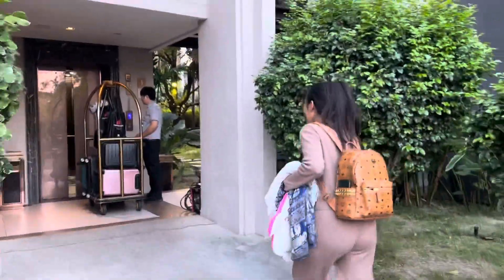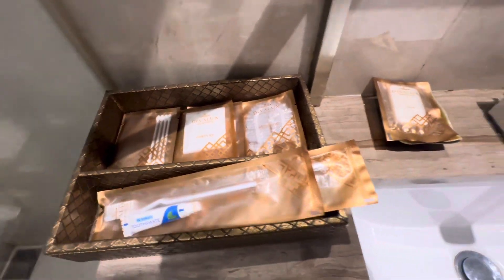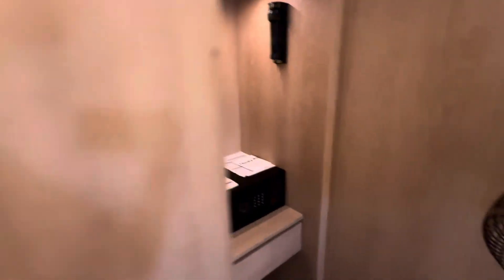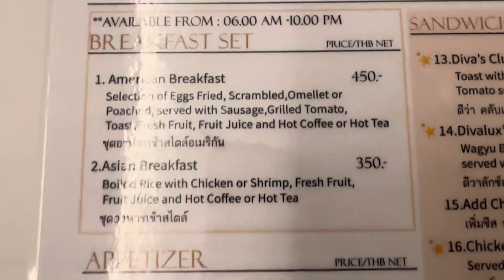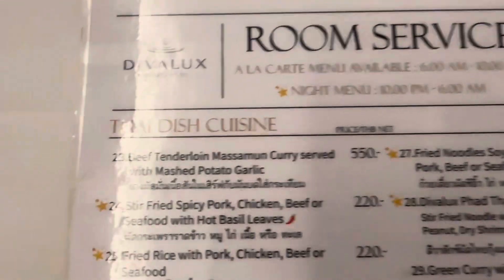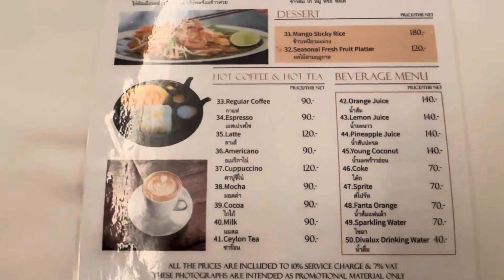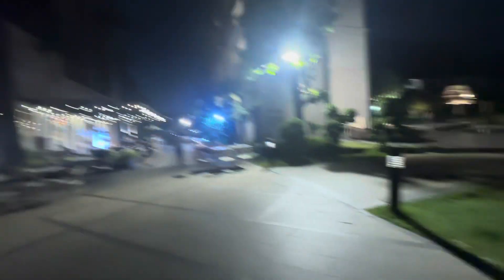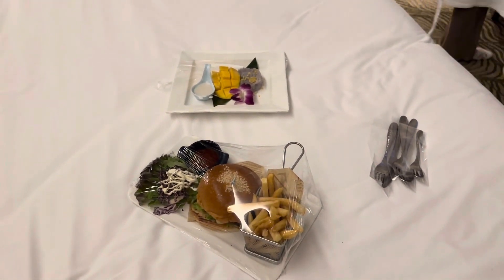Divalux Hotel & Resort Bangkok Suvarnabhumi Airport - Bangkok Hotel Review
Review of Divalux Hotel & Resort Bangkok Suvarnabhumi Airport Thailand- Hotel Review - This is a great luxury hotel with an amazing swimming pool, massage services, great room service menu and restaurant, close to Suvarnabhumi Airport with free hotel transfer to the airport. If you are after an overnight stay before flying out of Bangkok then this could be a hotel for you.